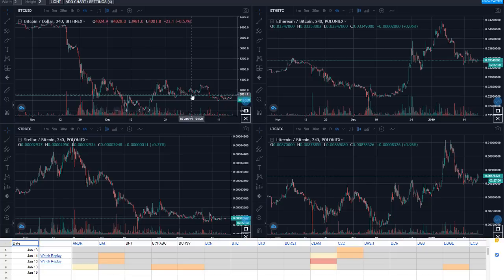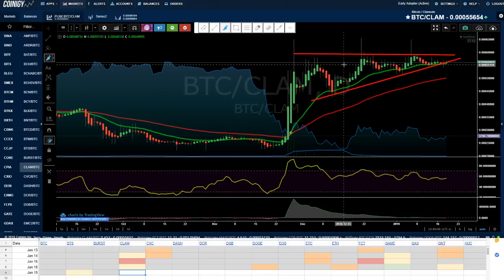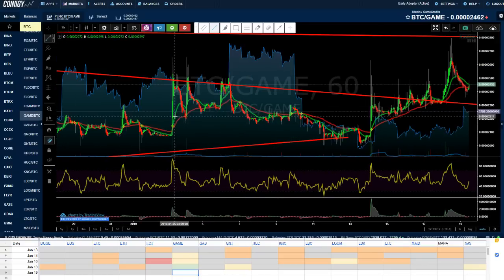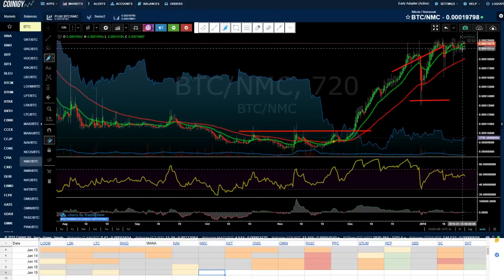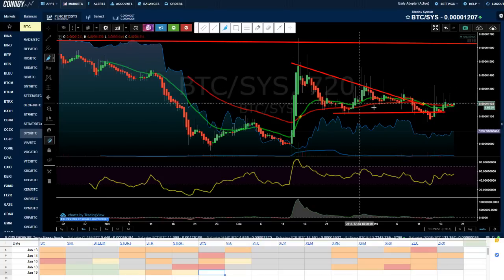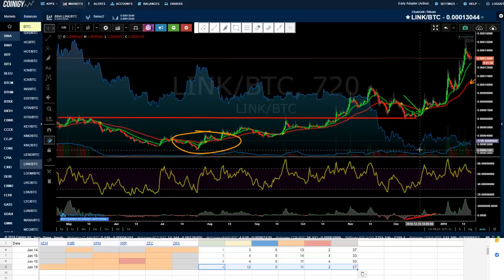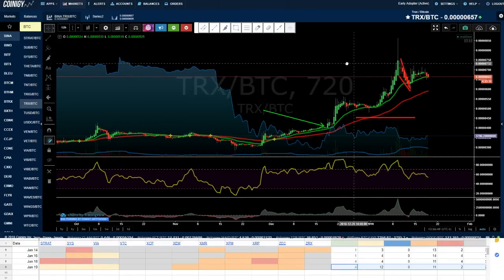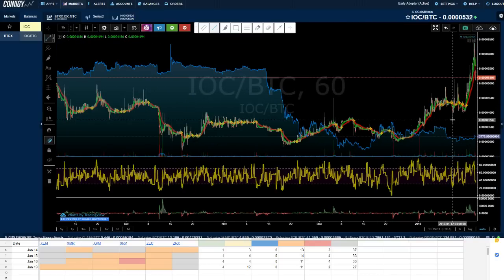Bitcoin and Crypto Tsunami ALERT | Jan 19/19 Cryptocurrency Price News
Link to 'Crypto Bull Market Watch' spreadsheet used in this video - January 2019 Crypto Price News & Analysis

Proud to be recommended by Gunbot University!

No need to donate, but if you want to support my daily HOT YOGA habit... here's a link